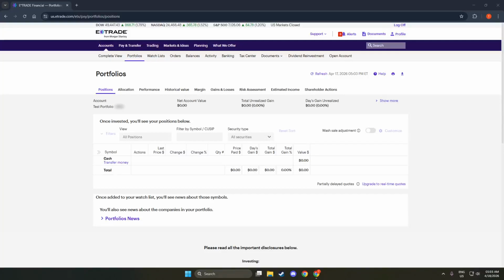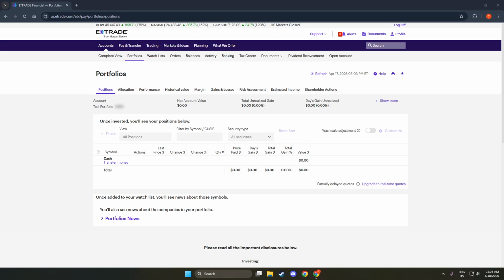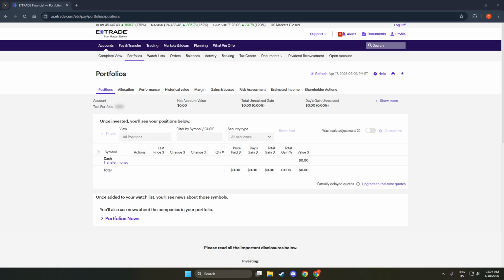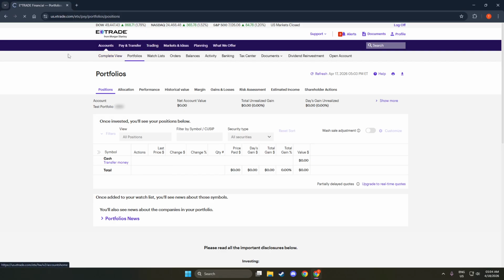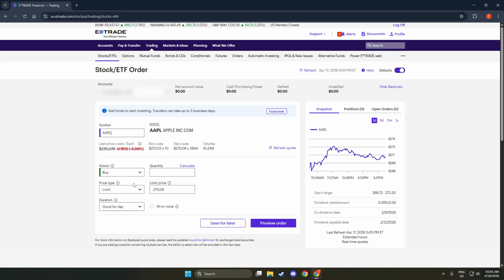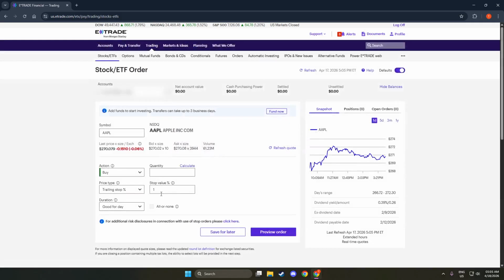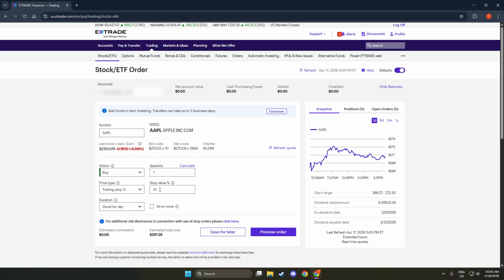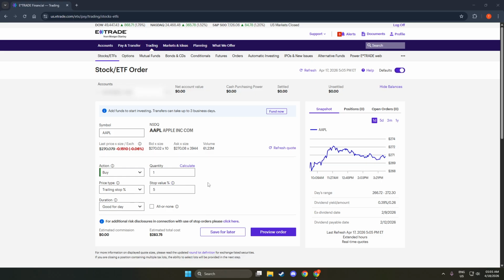How to Set up Auto Sell on ETrade [2026 Full Guide]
How to Set up Auto Sell on ETrade

In this video, we show you exactly how to set up auto sell on ETrade to automate your exit strategy and maintain disciplined portfolio management. We examine the specific parameters required to establish recurring or conditional sell orders, ensuring your assets are managed according to your long-term financial objectives.

Automating the liquidation process is a sophisticated way to manage profit-taking and rebalance your holdings without manual intervention. By configuring these automated sell features, we remove the emotional bias from trading decisions and ensure that capital is redistributed or harvested based on a consistent, pre-defined schedule or specific account triggers.

Technical Specs:
Software: ETrade; Feature: Dashboard & Recurring Transactions.